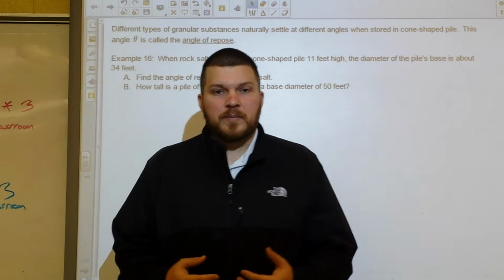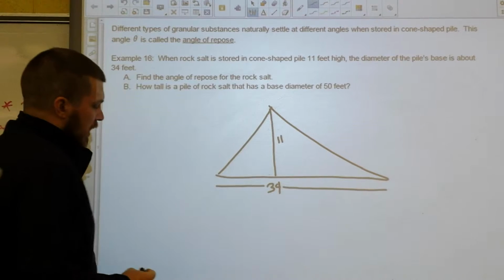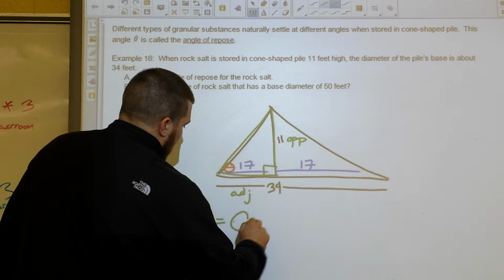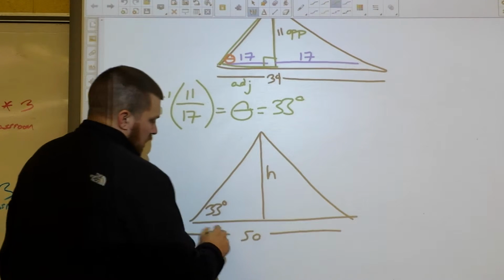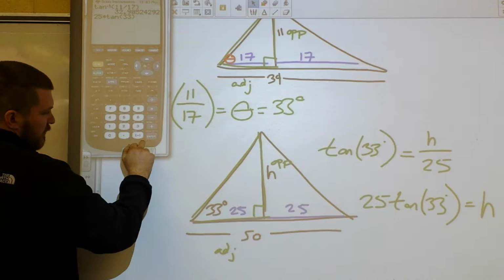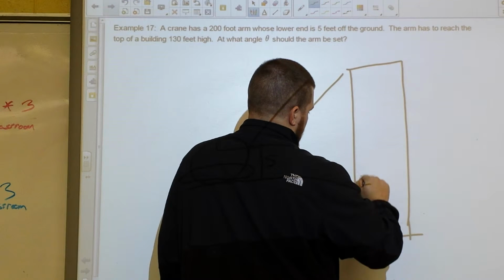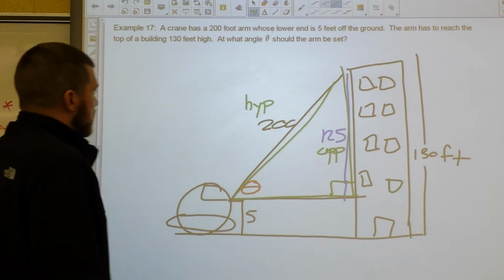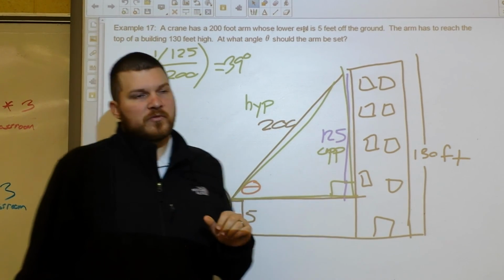12 - Modeling with Right Triangles pt.3